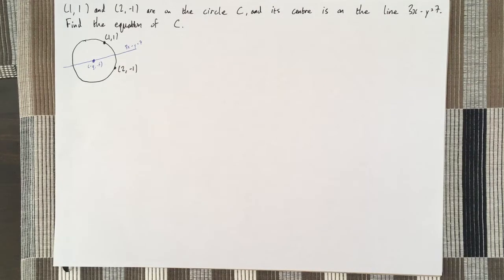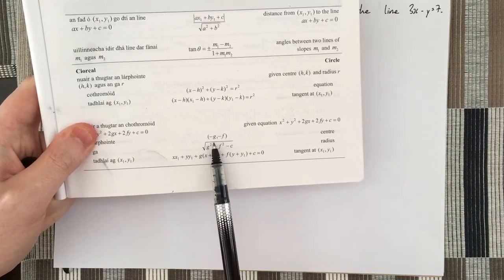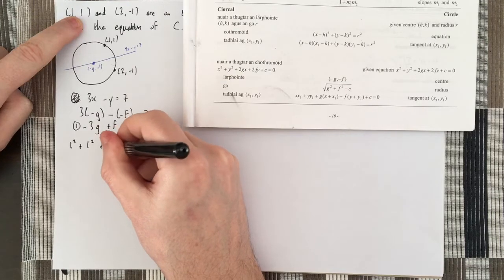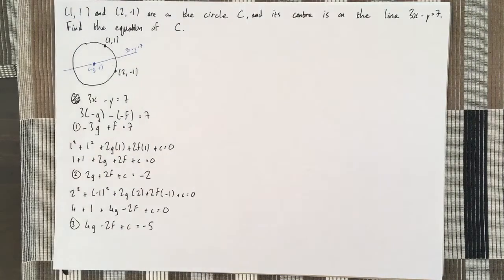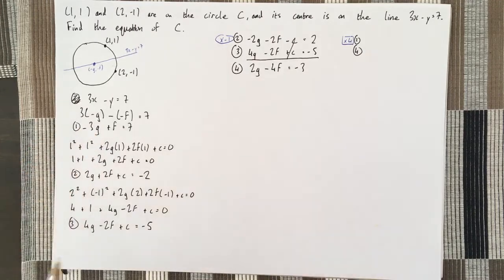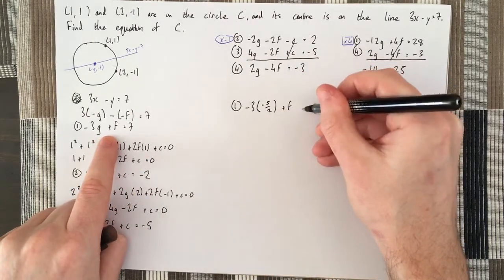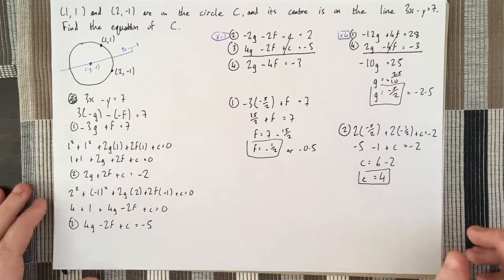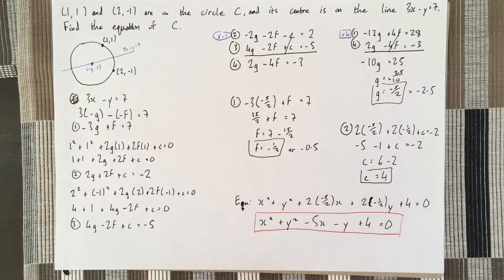LCHL Circle - Gfc to form equation of circle 2